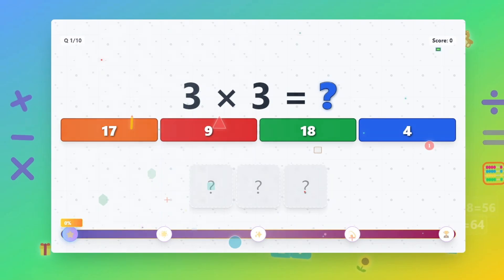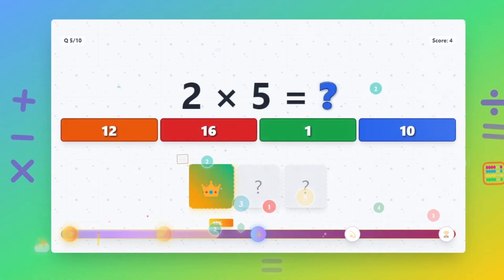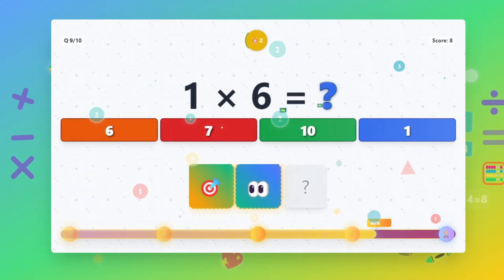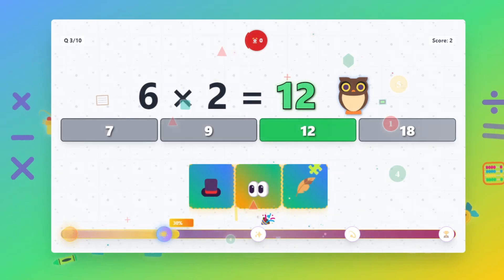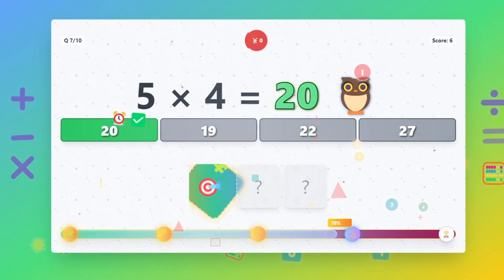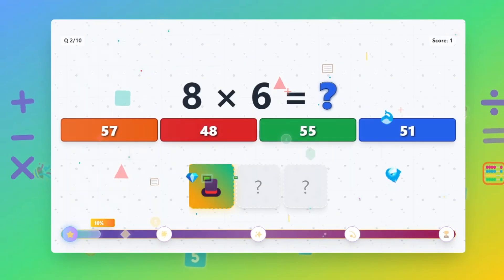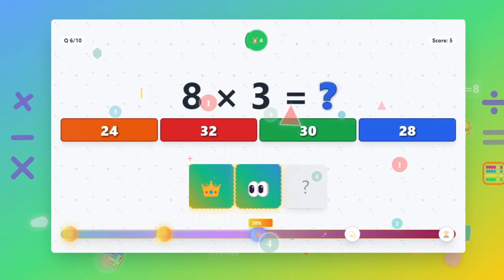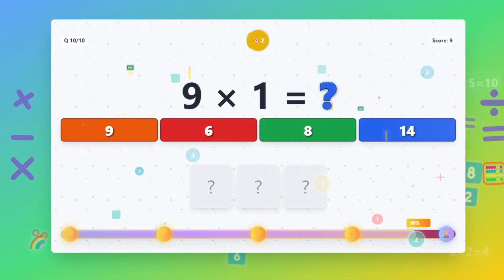Learn Multiplication Table 1-12 | Times table Fast & Easy for Kids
Want to master the multiplication table quickly and easily? In this video, we’ll show you simple methods to help kids (and beginners!) learn times tables 1-12. Perfect for boosting confidence in math, doing homework faster, or preparing for exams.

You will learn:
• Times Tables 1-12 with visual methods
• Fun ways to practice without stress